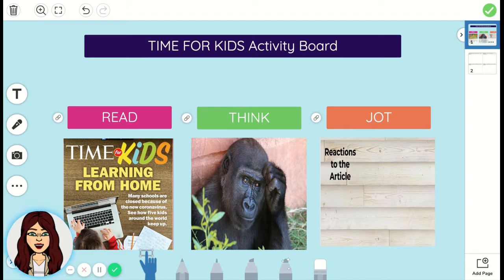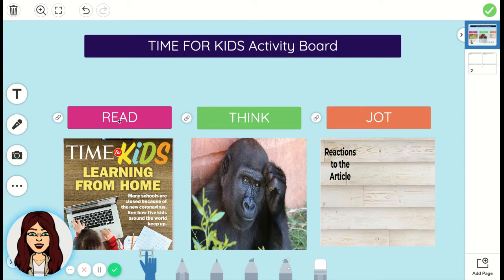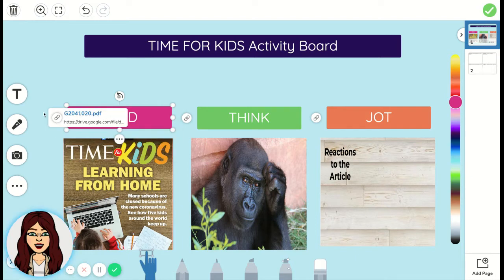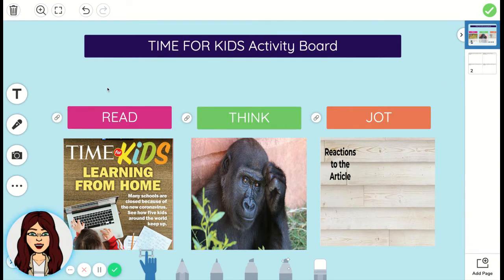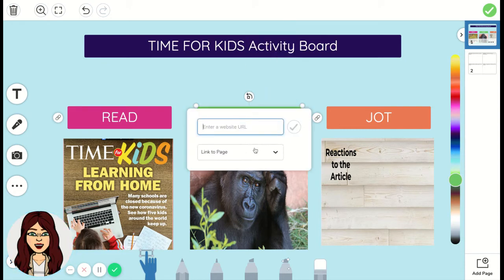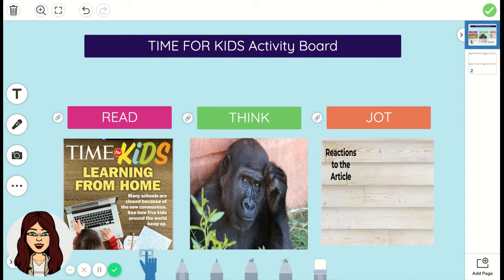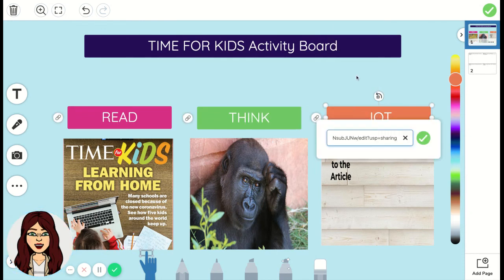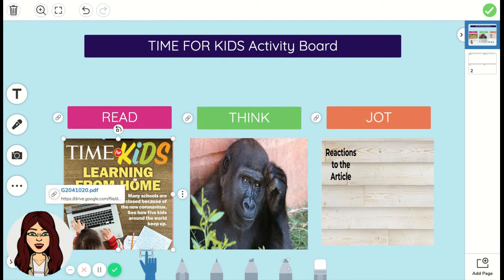How To Create Seesaw Activity Boards (embedded links and to pages)